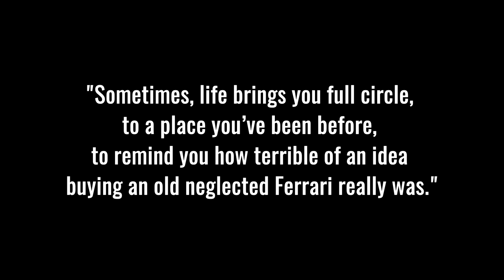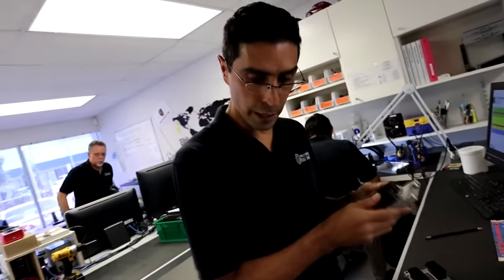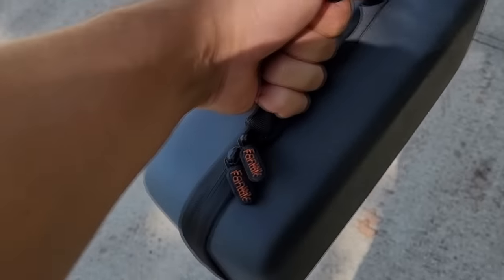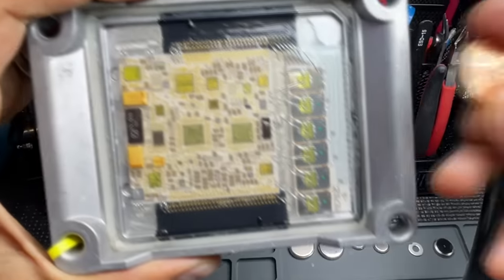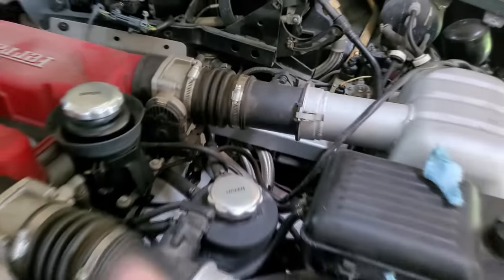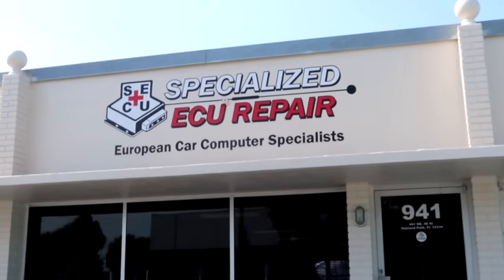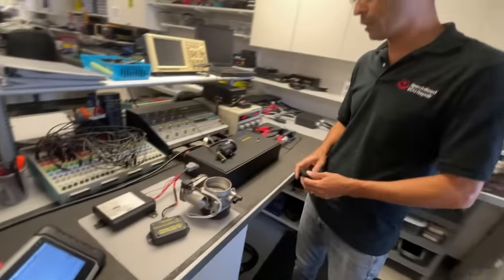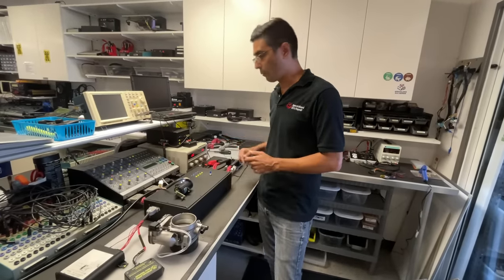Here's What FINALLY Fixed my Cheap Salvage Ferrari!!! (EVERY Ferrari 360's Fatal Flaw)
To Diagnose Electrical/ECU or Key Issues on Ferrari, Porsche, BMW, or Jaguar